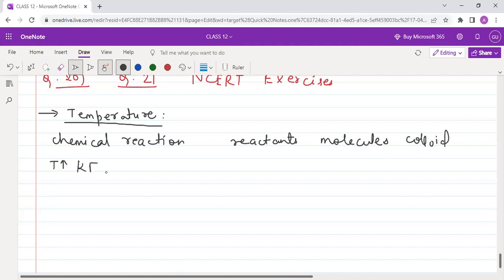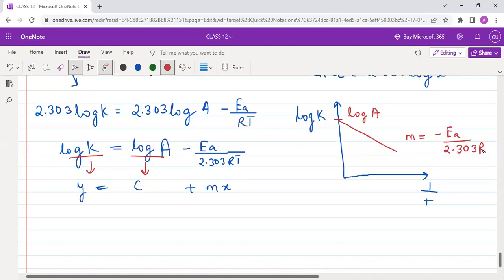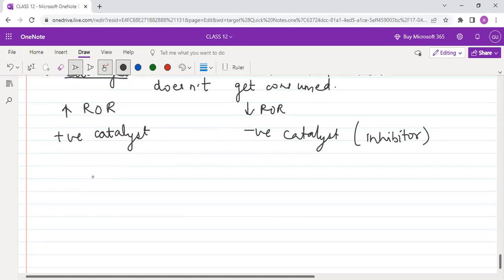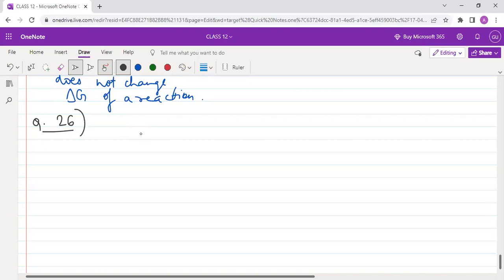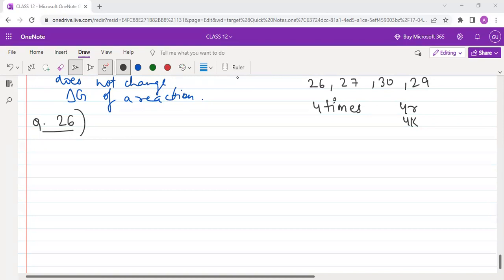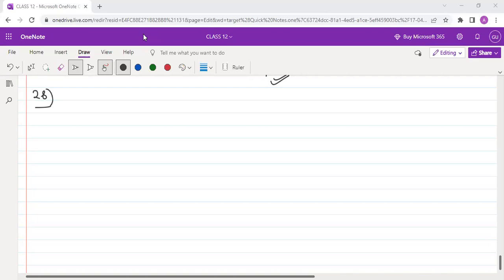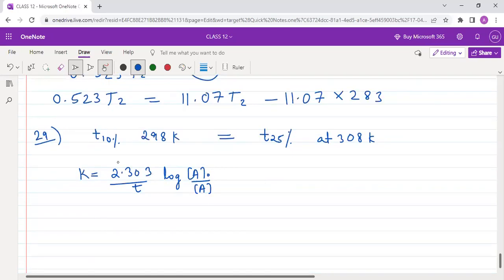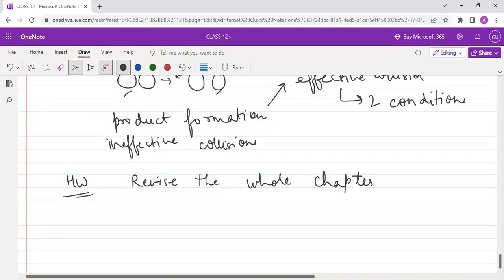Learnivio | Chemistry Lect Rufia 26-04-2023